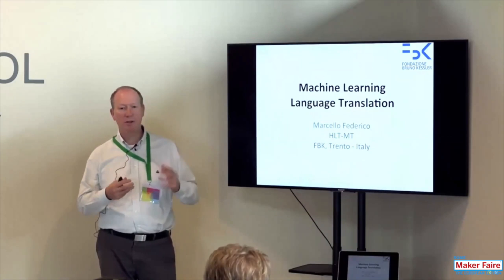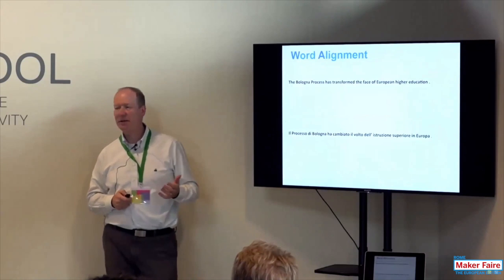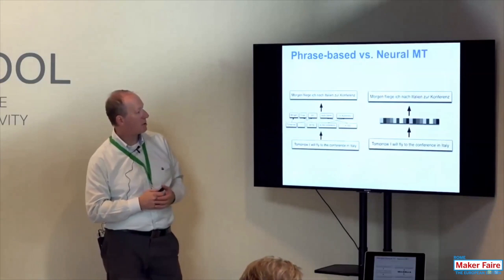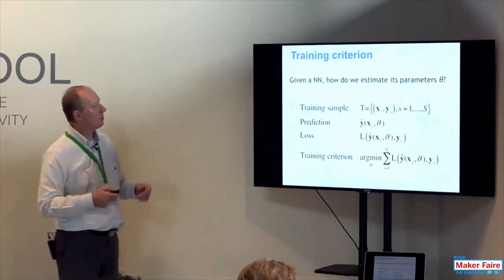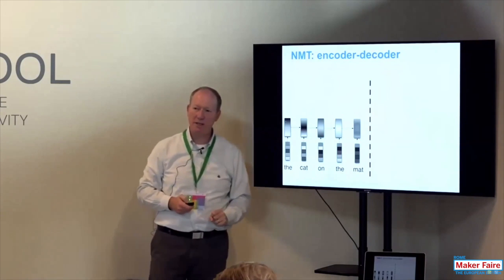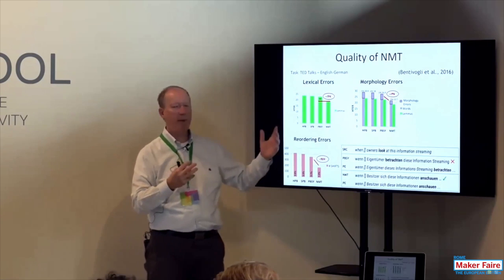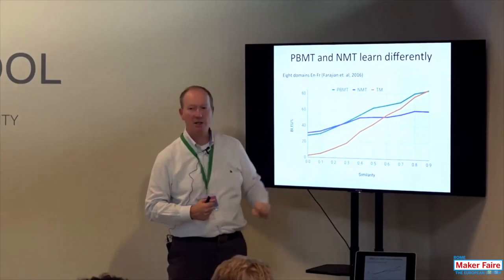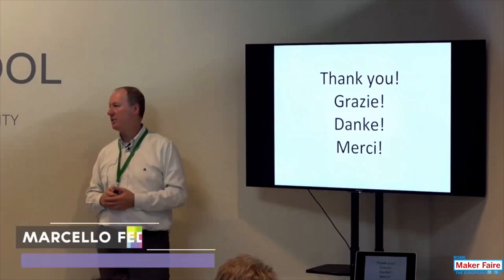How to teach machines to translate human language, Pi Campus @ Maker Faire Rome 2020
Marcello Federico, Principal Applied Scientist at Amazon AI, talks about machine learning and how to translate human language through technology. "Machines are not as smart as humans, but they are faster in generation hypothesis", he states. Let's get to know more about it.